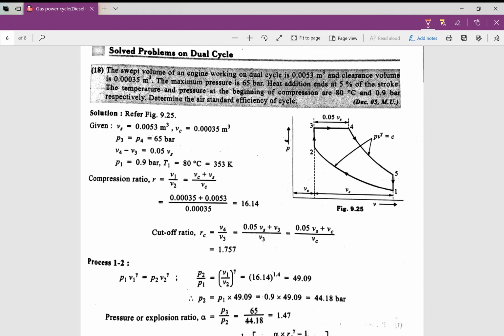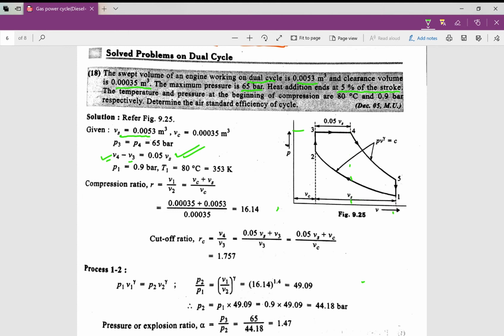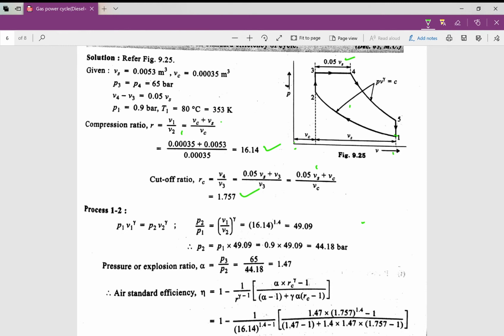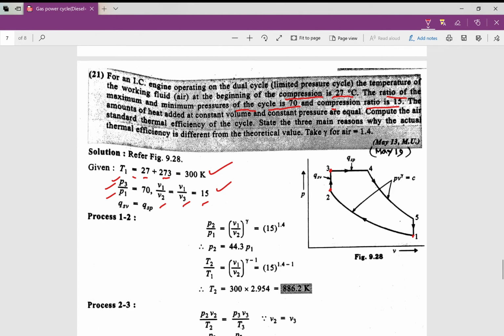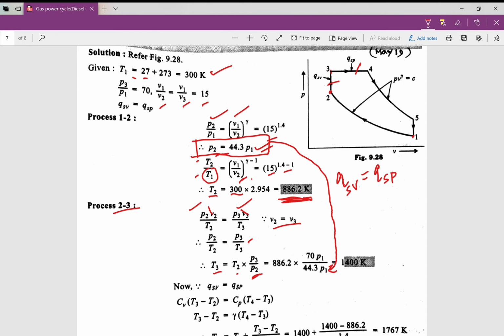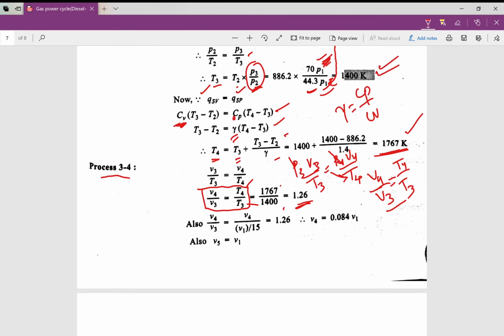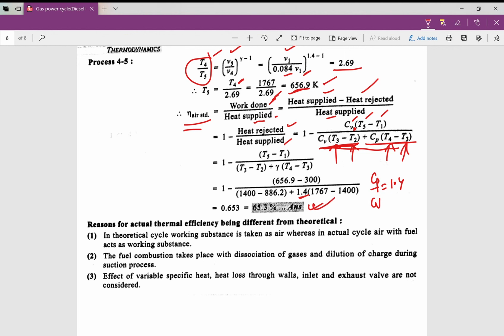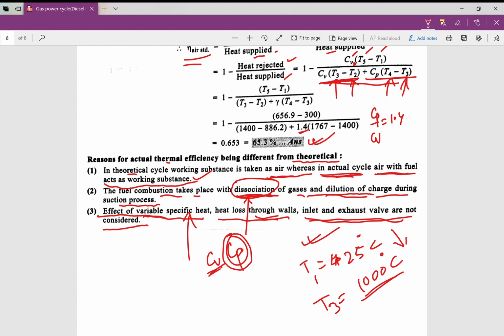Gas power cycle part 2